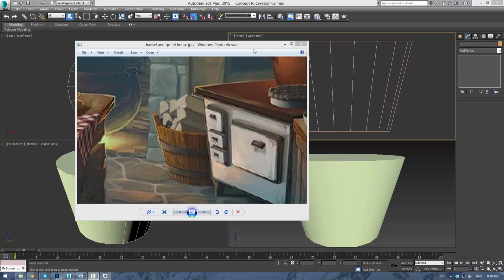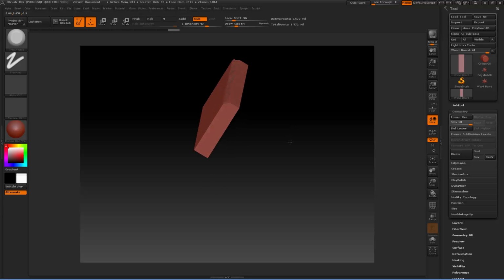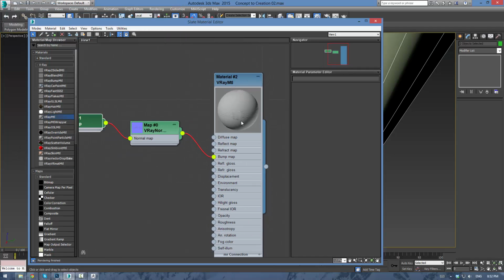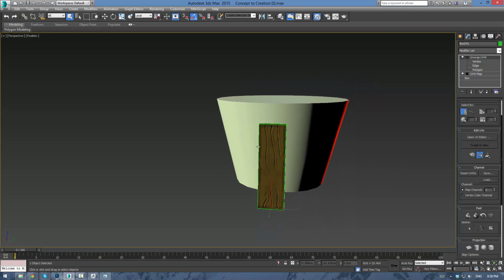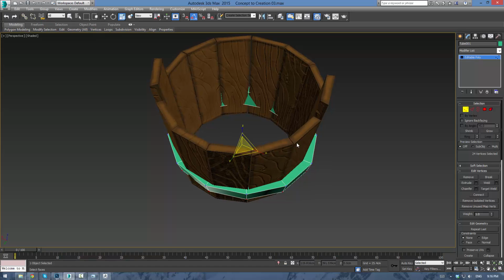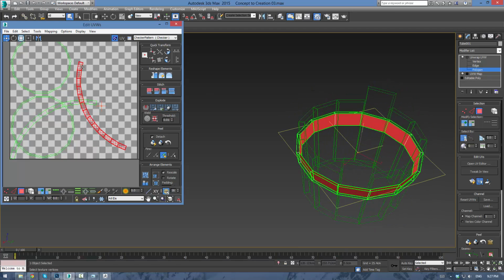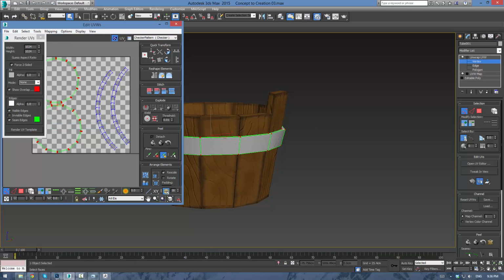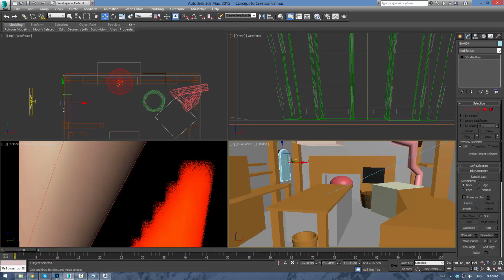Concept to Creation Section 3 - Wood Bin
This section will cover the creation of a stylized wood bin including, zbrush sculpting, normal map generation, uvw mapping and texturing.